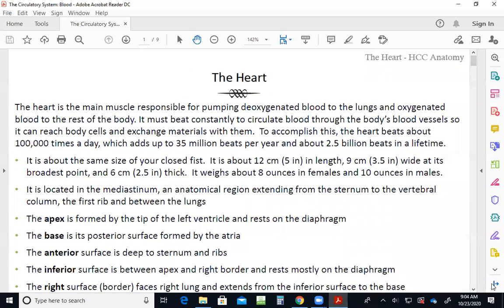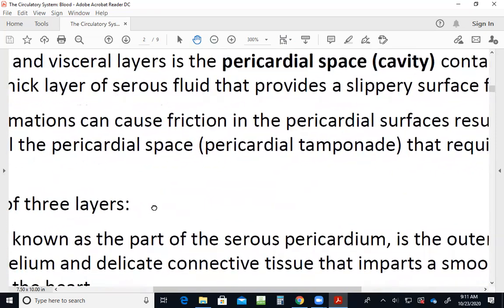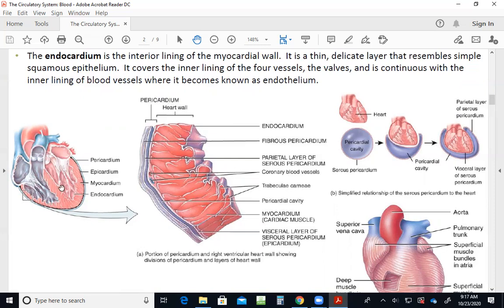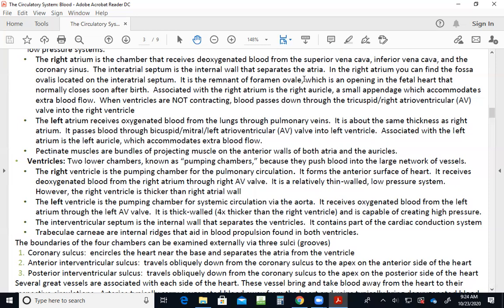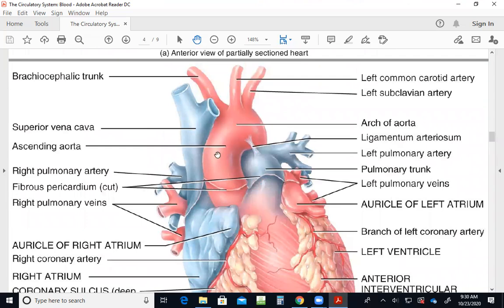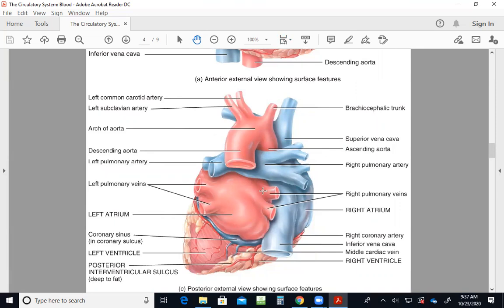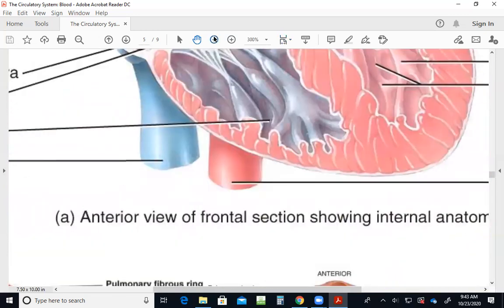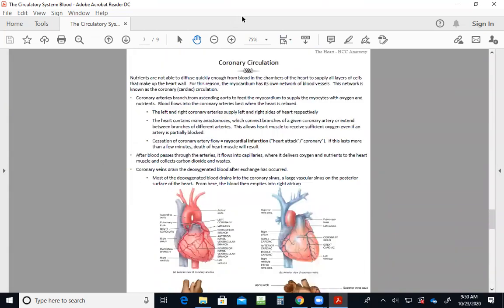Heart Anatomy I